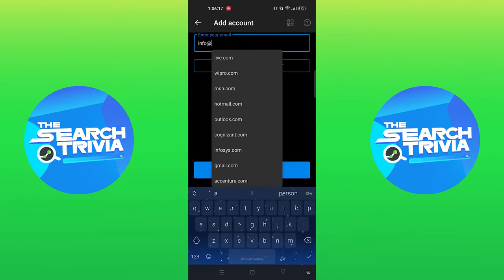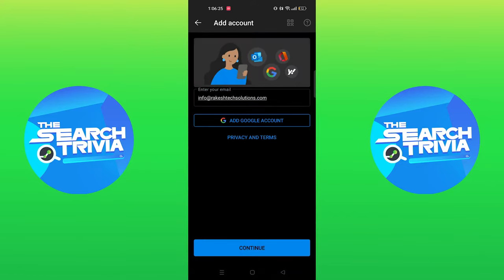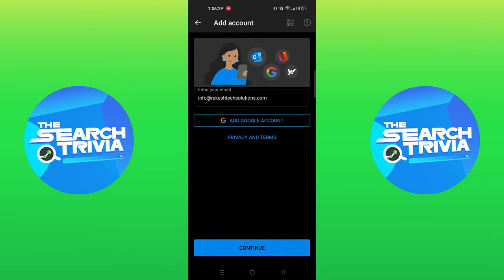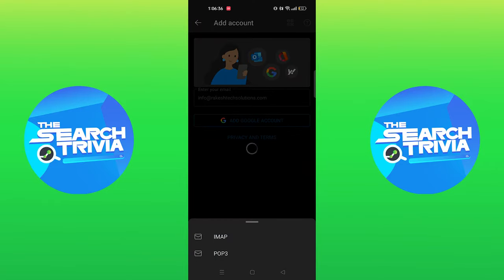How to Add Company Email in Outlook Mobile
In this video I'll show you How to Add Company Email in Outlook Mobile